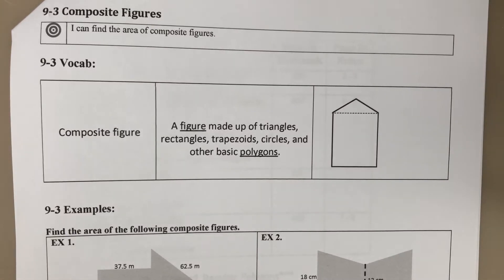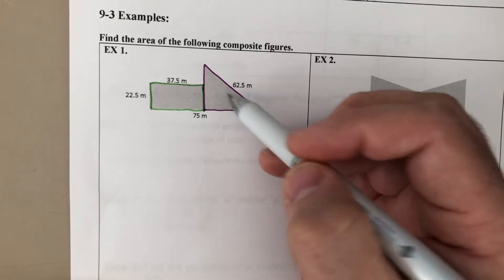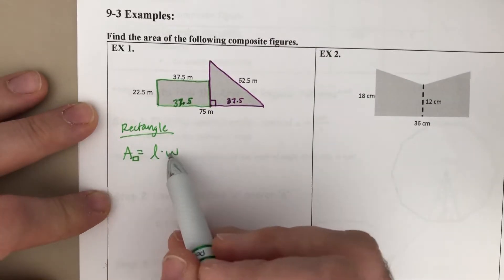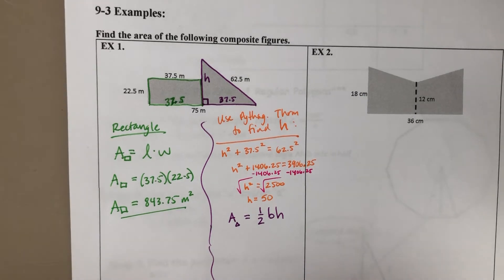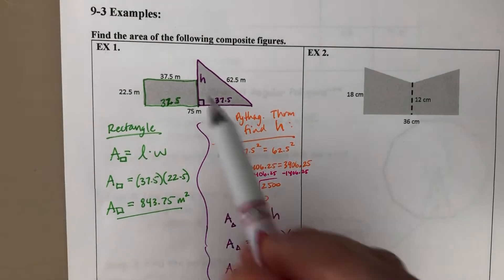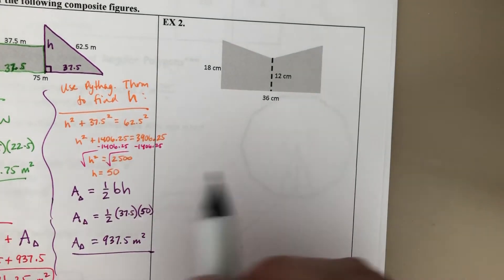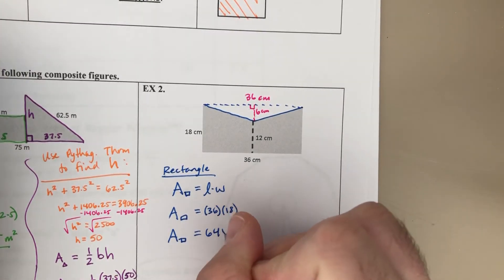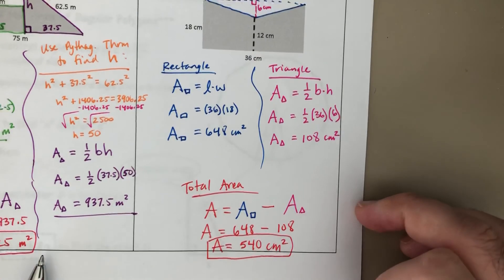Geometry Ch 9 Section 3 - Areas of Composite Figures with Mr. Alent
We cover two examples of finding the areas of a figure made up of other polygons.